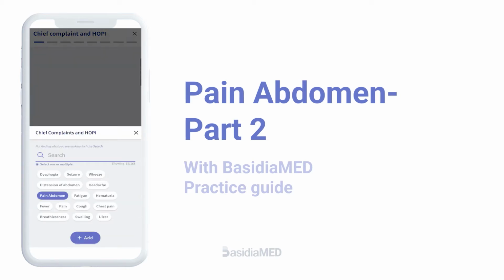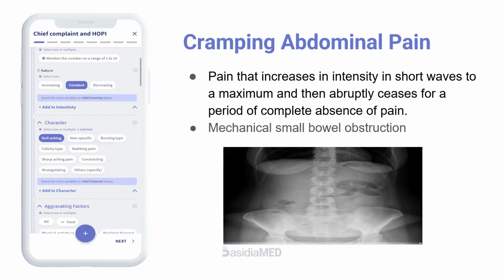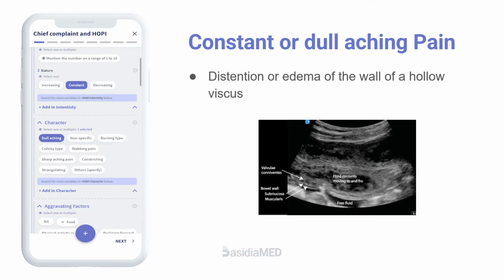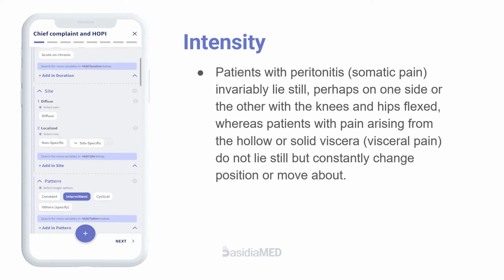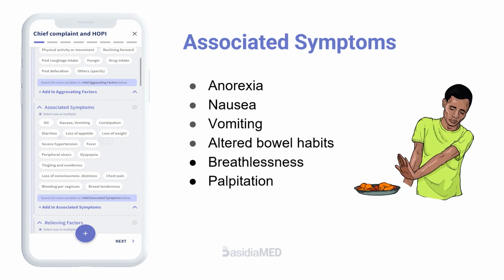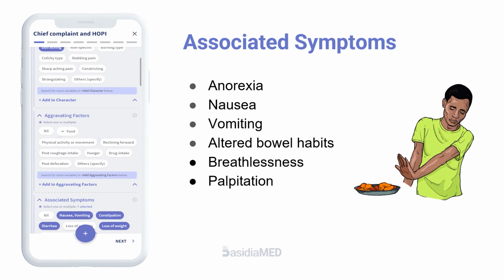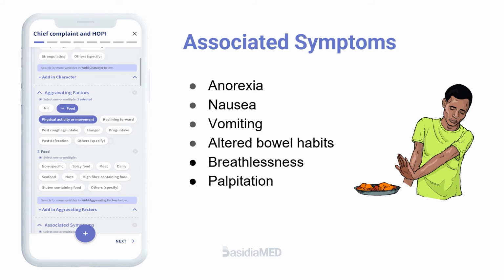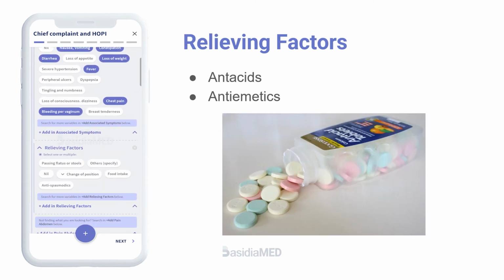Abdominal Pain Part 2 | BasidiaMED Practice